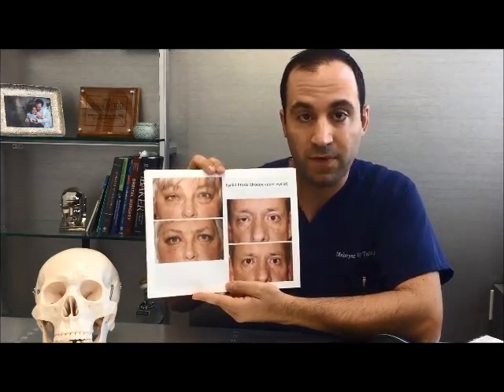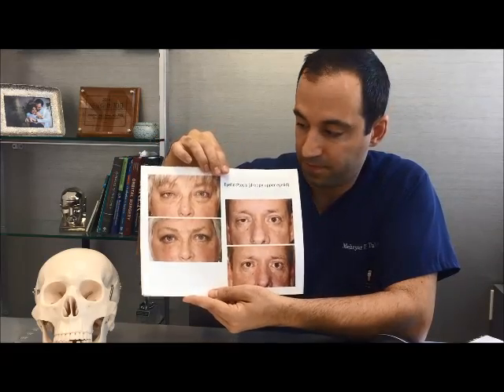Eye Asymmetry Evaluation and Treatment Guide by Dr. Taban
In this video, Dr. Taban overviews the concept, evaluation, and treatment of Eye Asymmetry. Eye asymmetry or uneven eyes is when one eye does not mirror the other. Often, one eyelid will be more droopy than the other. Or it could be due to eye ball asymmetry or orbit asymmetry. Proper evaluation by an oculoplastic surgeon is needed.

In this eye asymmetry evaluation and treatment guide, Dr. Taban explains that sometimes the eye asymmetry is not as apparent until the patient smiles. This asymmetry can occur for multiple reasons, most of them being hereditary, eye trauma, and overall eye structure.

Dr. Taban shows some before and after photos of various patients he has worked on in order to help correct this eye asymmetry.

If you have anything else you would like addressed, don't hesitate to contact Dr. Taban at TabanMD in Los Angeles.

Next, watch Eye Asymmetry Surgery - Revision on Droopy Right Eyelid Ptosis Surgery